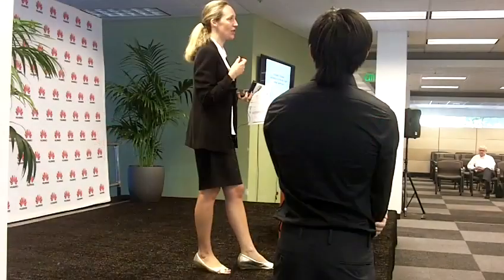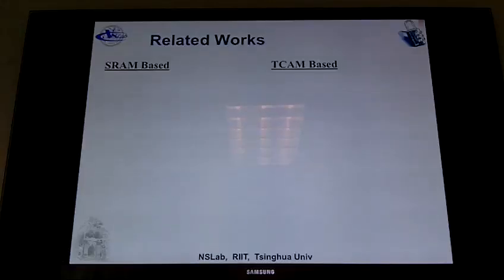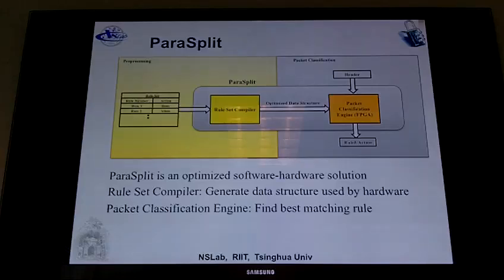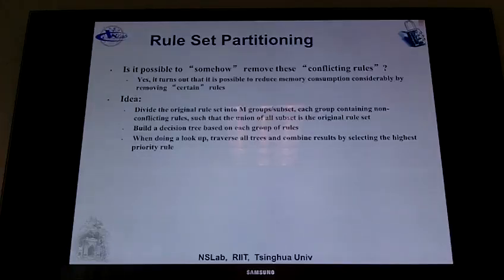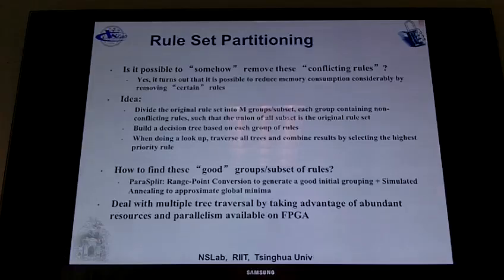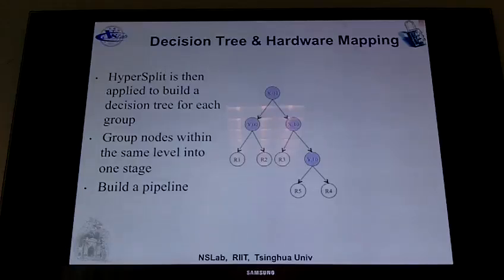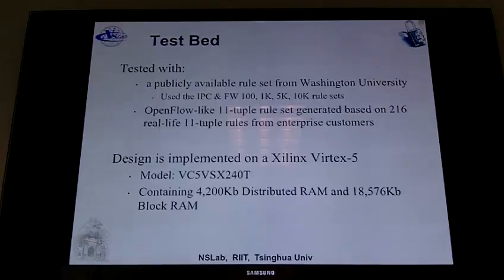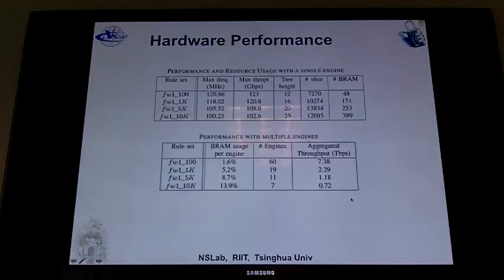ParaSplit: A Scalable Architecture on FPGA for Terabit Packet Classification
In this video, Jeffrey Fong presents: ParaSplit: A Scalable Architecture on FPGA for Terabit Packet Classification. Recorded at the Hot Interconnects 2012 conference in Santa Clara.

"Packet classification is a fundamental enabling function for various applications in switches, routers and firewalls. Due to their performance and scalability limitations, current packet classification solutions are insufficient in addressing the challenges from the growing network bandwidth and the increasing number of new applications. This paper presents a scalable parallel architecture, named ParaSplit, for high-performance packet classification. We propose a rule set partitioning algorithm based on range-point conversion to reduce the overall memory requirement. We further optimize the partitioning by applying the Simulated Annealing technique. We implement the architecture on a Field Programmable Gate Array (FPGA) to achieve high throughput by exploiting the abundant parallelism in the hardware. Evaluation using real-life data sets show that ParaSplit achieves significant reduction in memory requirement, compared with the-state-of-the-art algorithms such as HyperSplit and EffiCuts. Because of the memory efficiency of ParaSplit, our FPGA design can support in the on-chip memory multiple engines, each of which contains up to 10K complex rules. As a result, the architecture with multiple ParaSplit engines in parallel can achieve up to Terabit per second throughput for large and complex rule sets on a single FPGA device."